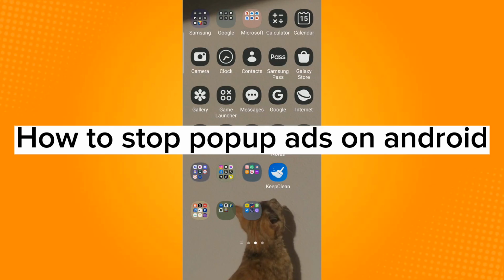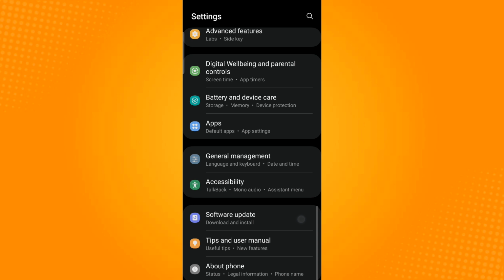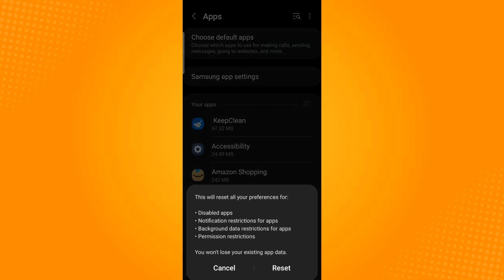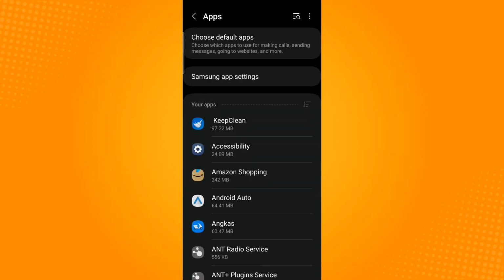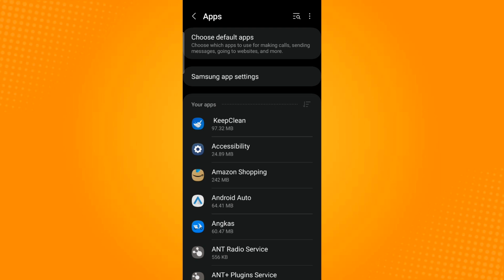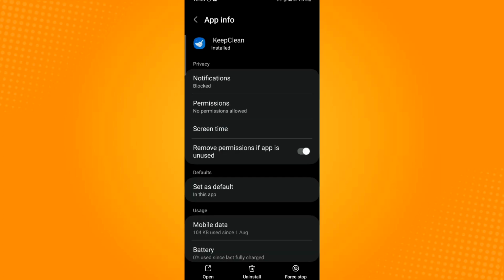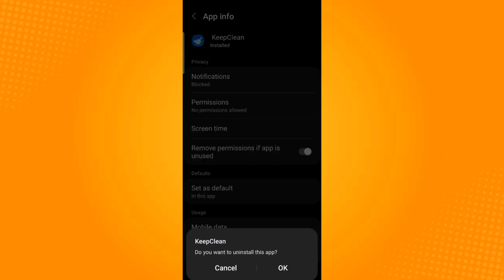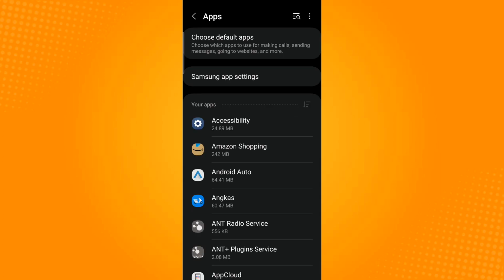How to Stop Popup Ads on Android (2023)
Learn‎‎‏‏‎ ‎How to Stop Popup Ads on Android

In this video I will show you‏‏‎ ‎how to stop popup ads on android